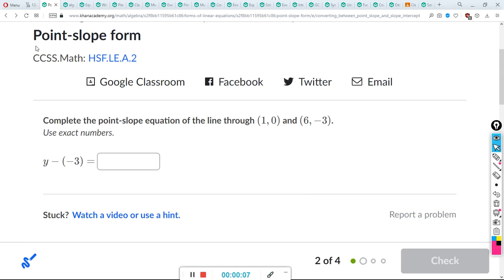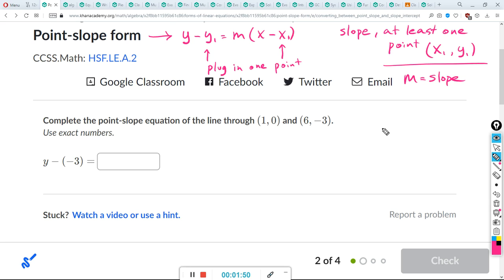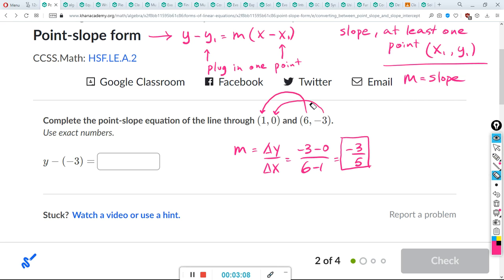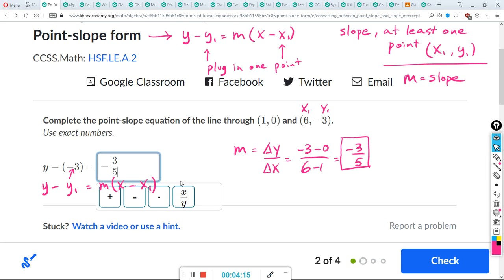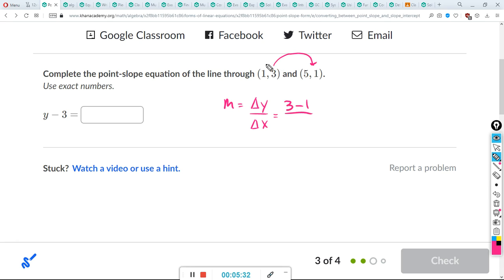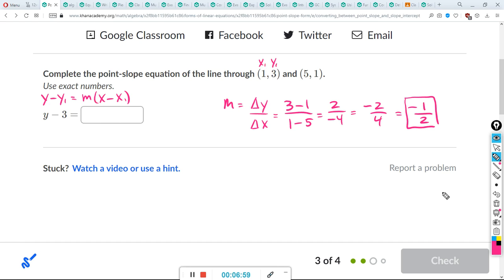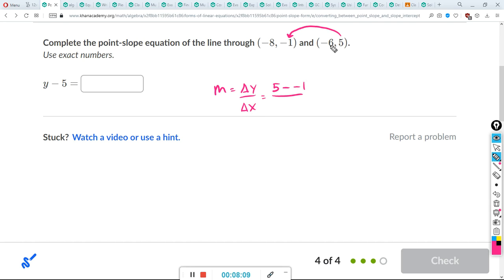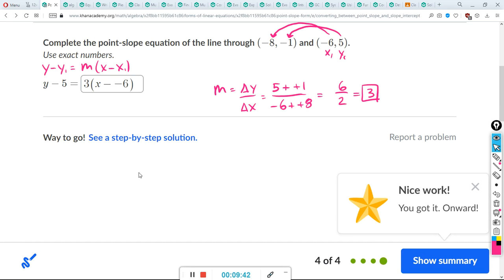Point-slope form : Khan Academy